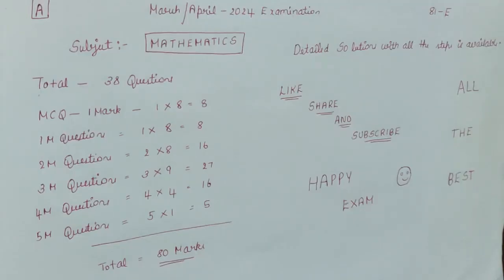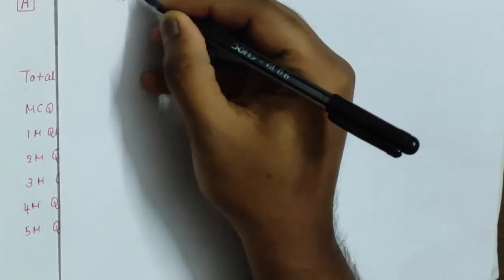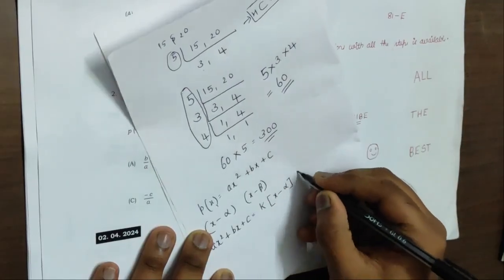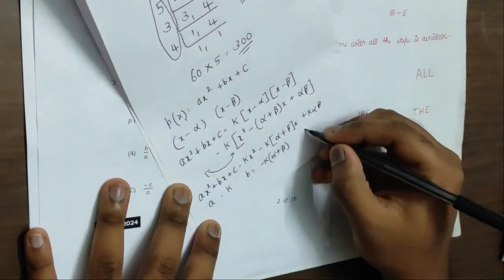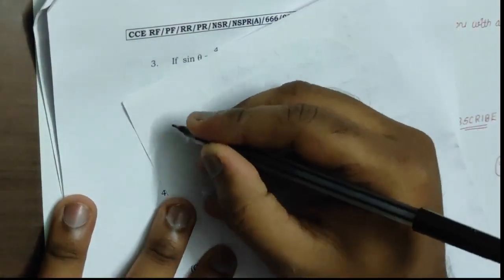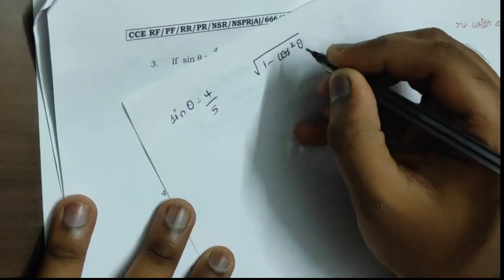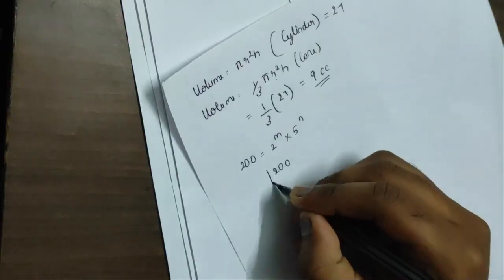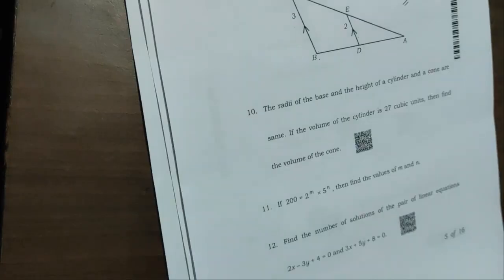🔥 BREAKING SSLC MATHS Question Paper REVISION! I Solutions 😱Part1 2024